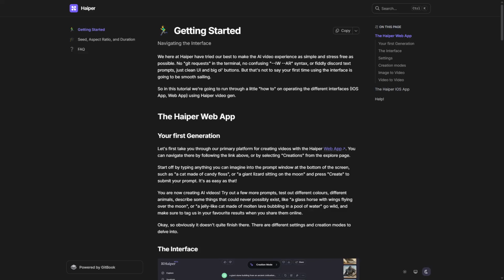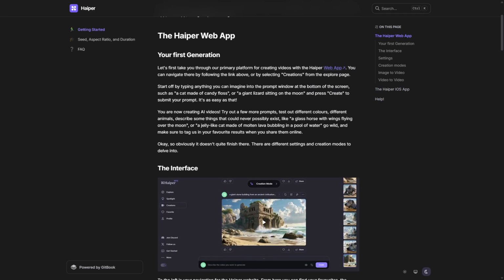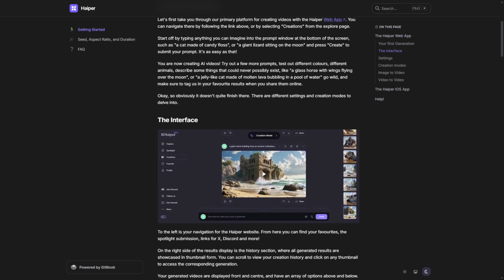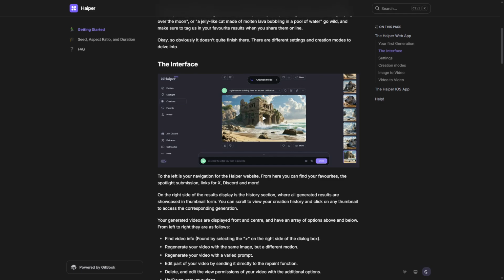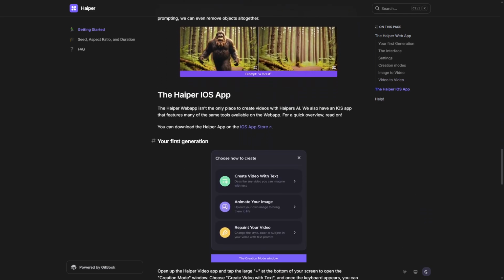Haiper AI Review Best Free AI Video Generator Tested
This video teaches you how to use Haiper AI, a free AI video generator, by providing an in-depth review and hands-on testing. Discover the key features, usability, and output quality of Haiper AI to determine if it’s the right tool for your video creation needs. We explore the interface, customization options, and the overall performance to help you make an informed decision. Whether you are a beginner or an experienced content creator, this review covers everything you need to know about Haiper AI.

Watch as we demonstrate how to generate videos quickly and efficiently without any prior experience. Learn about the pros and cons, and see real examples of videos created using this AI platform. By the end of this video, you will understand how Haiper AI compares to other free video generators on the market.